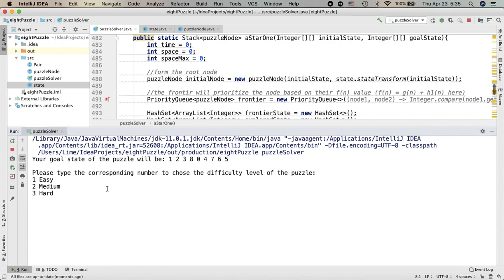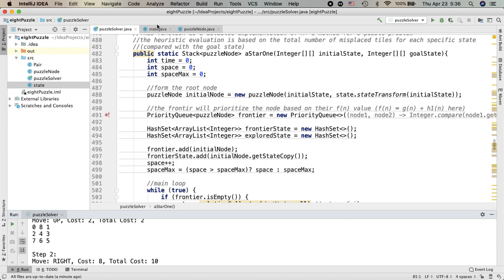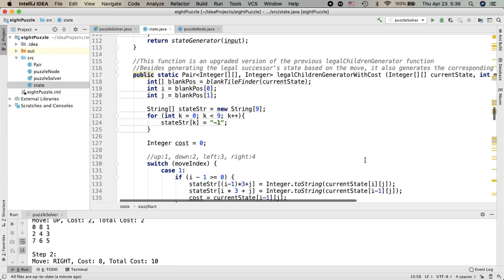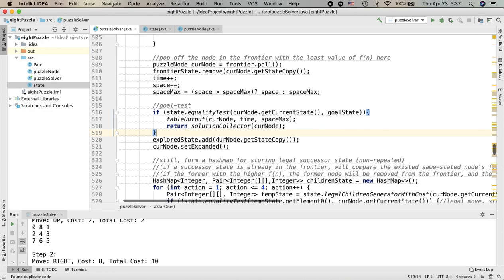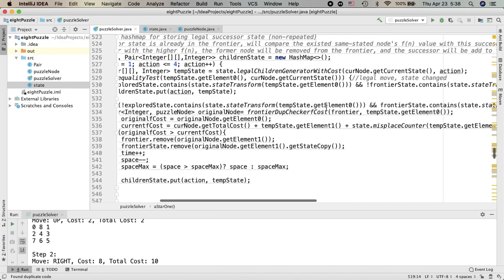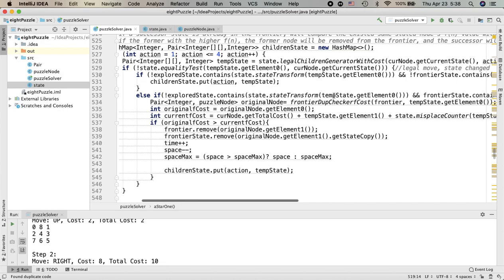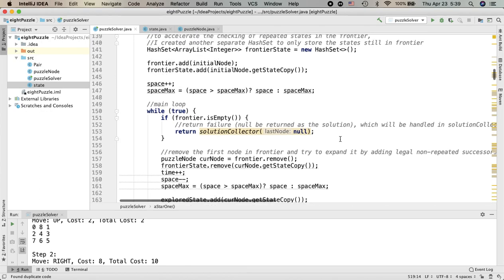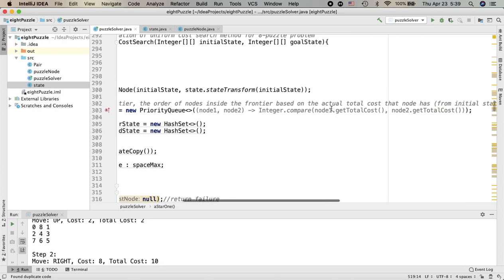Implementation of 6 Search Algorithms for Solving the 8-Puzzle Problem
In this video, I demonstrated how I solve the 8-puzzle problems by implementing 6 different search algorithms (BFS, DFS, UCS, greedy BFS, two A* )